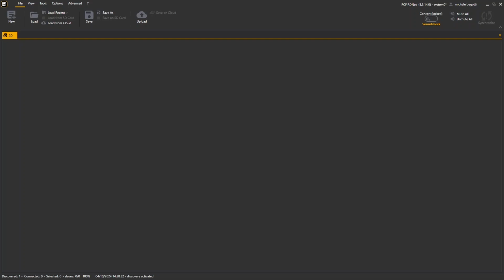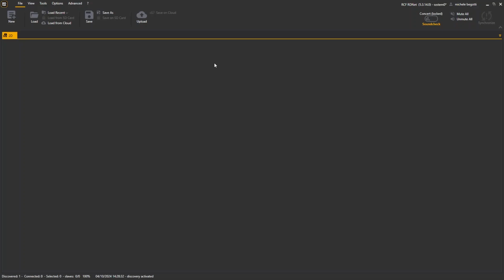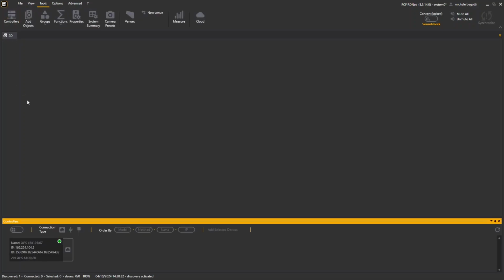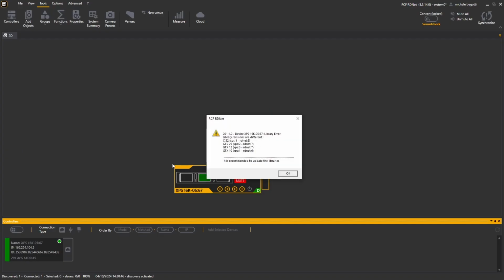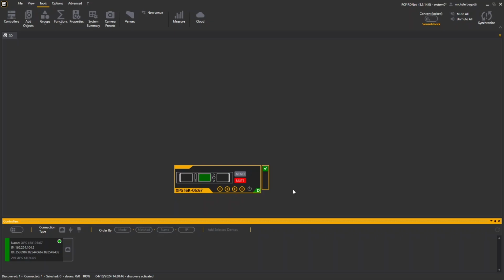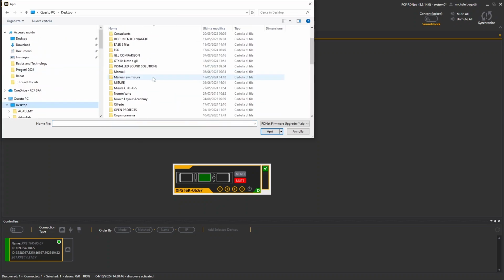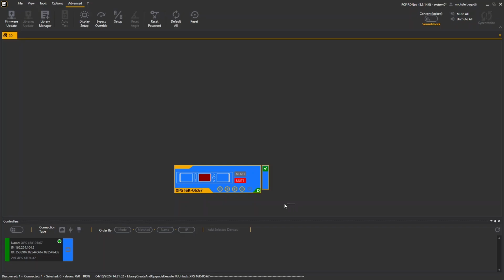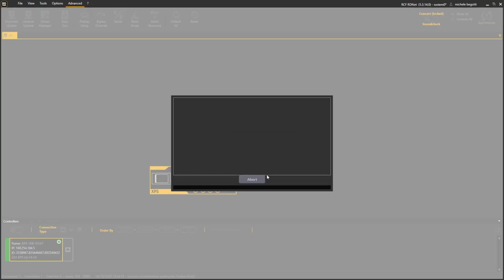RCF XPS 16K - Load Speaker Preset Library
XPS 16K provides extreme power density with 4 x 4000 W continuous power outputs in 2 RU space for both touring and installed sound systems. The unit features 4 analog and digital AES/EBU inputs/outputs, a Dante Network ready design, and complete signal processing, tuning, and routing capability all at 96 kHz. Redundancy and full scalability are granted by the advanced and modular design of the circuitry. A complete set of RCF speaker presets is available, with powerful signal processing for complete system tuning.